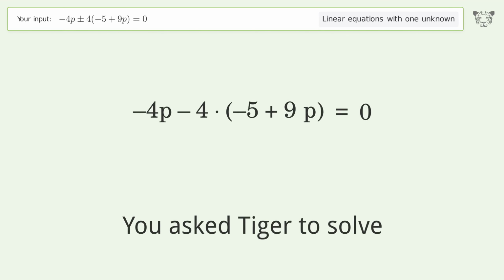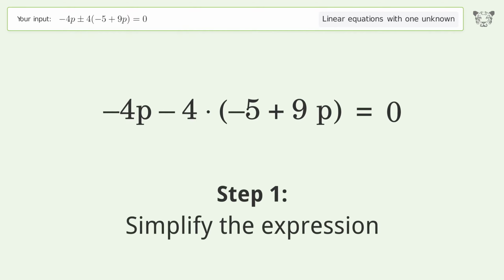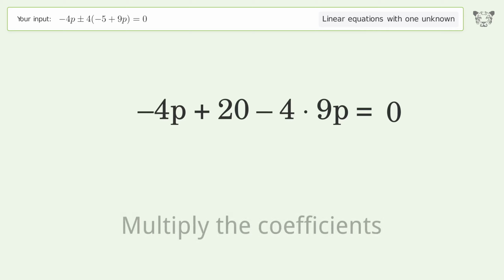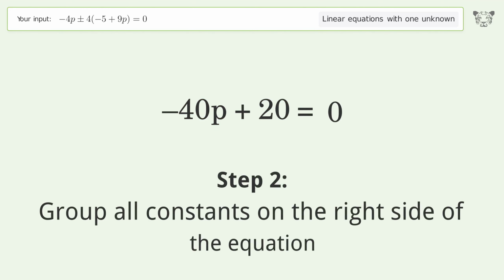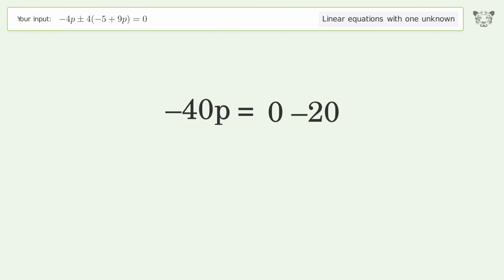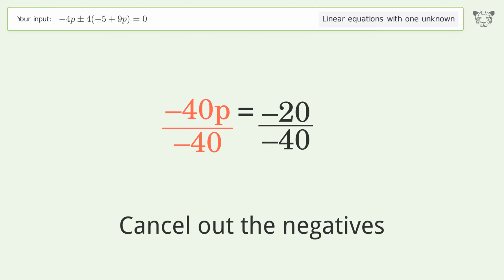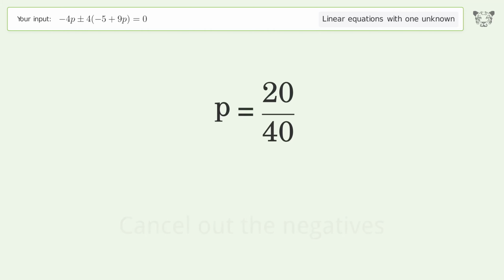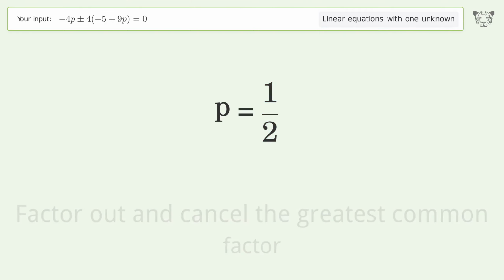Solve -4p+-4(-5+9p)=0: Linear Equation Video Solution | Tiger Algebra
Struggling with -4p+-4(-5+9p)=0? Watch our step-by-step video on Tiger Algebra to master this linear equation effortlessly. Also check out for more tips and tricks for dealing with linear equations with one unknown